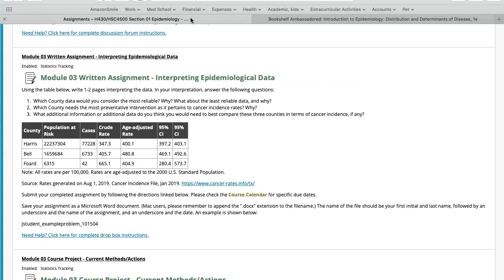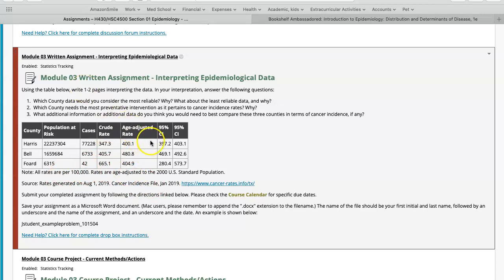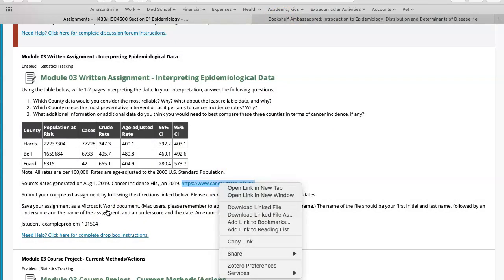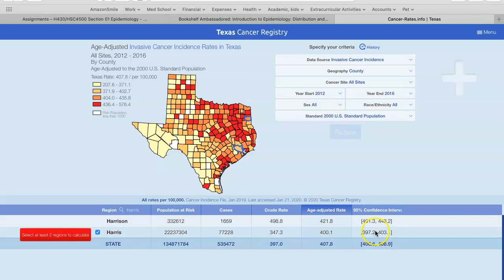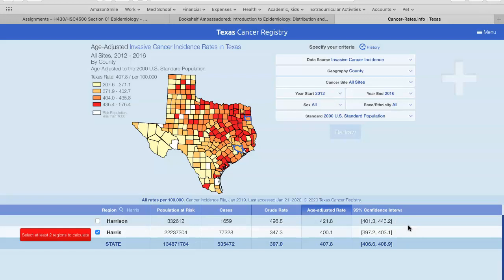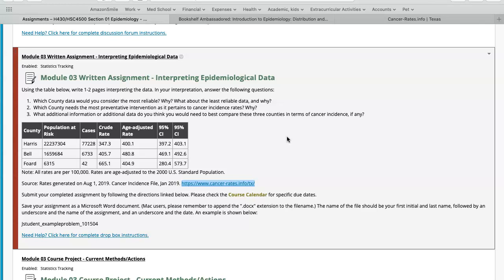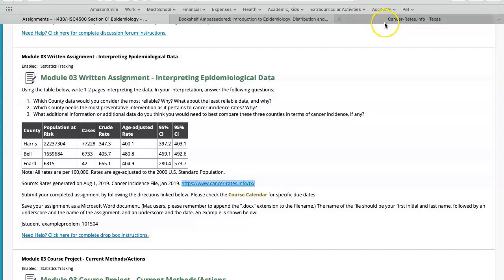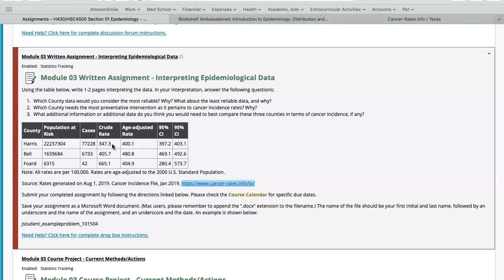Epidemiology - Module 3 Written Assignment (Interpreting Epi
Clarification on how to utilize data from the table to answer assignment questions. .